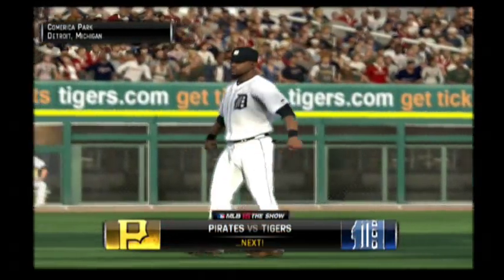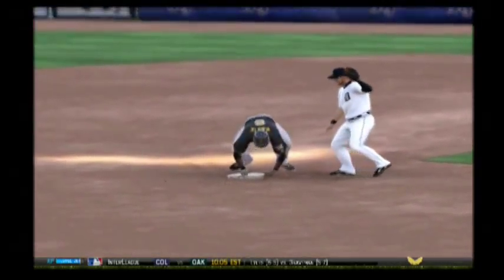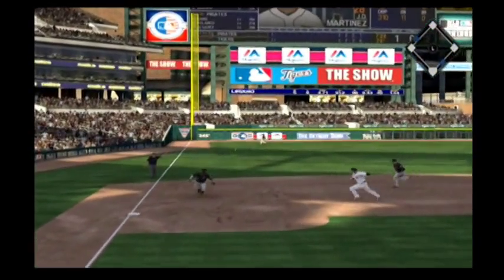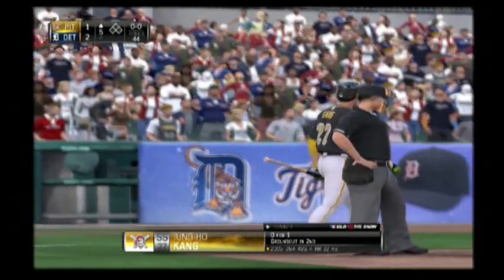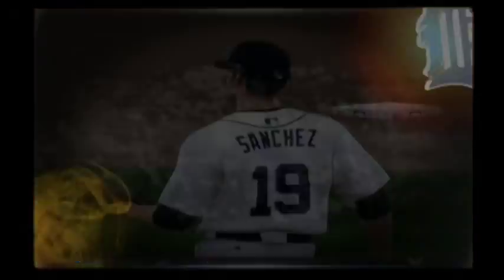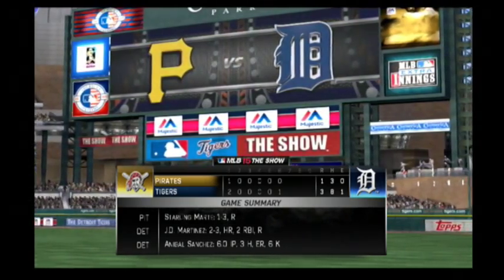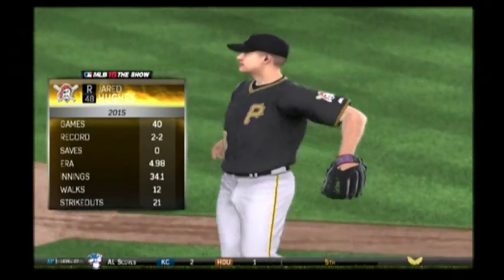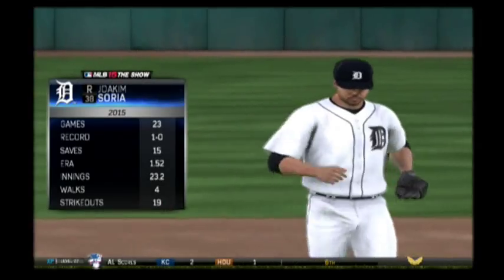MLB 15 The Show Detroit Tigers Franchise - Pirates Vs. Tigers Ep:33